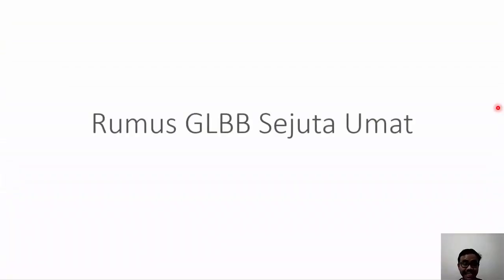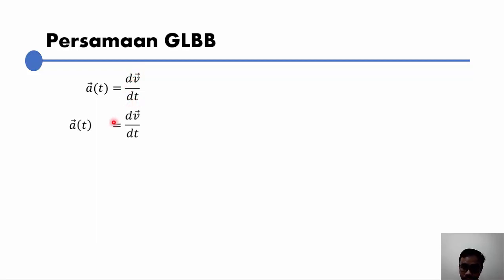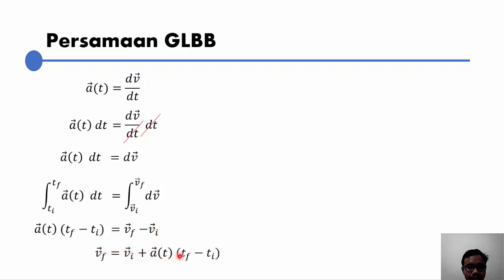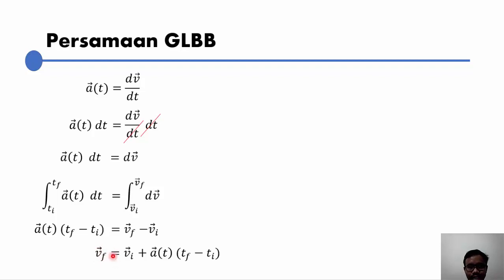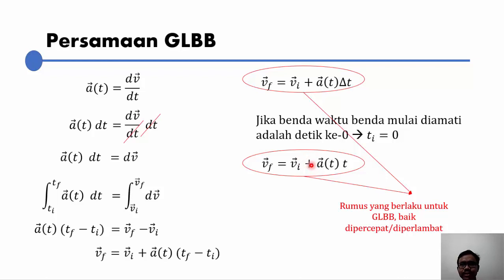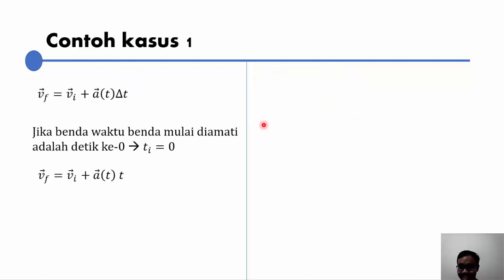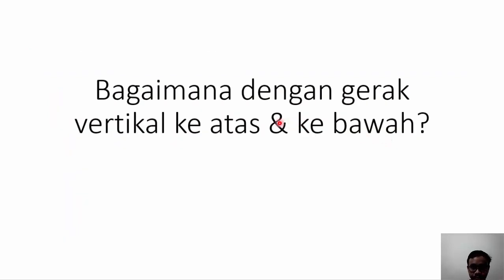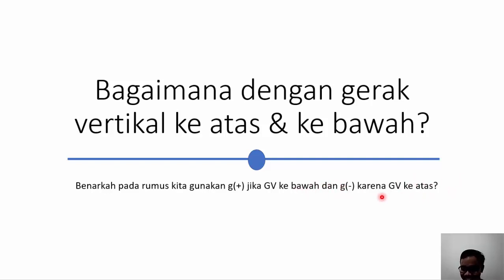Persamaan GLBB sejuta UMAT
Pahami dengan baik bagaimana menggunakan tanda +/- pada persamaan GLBB